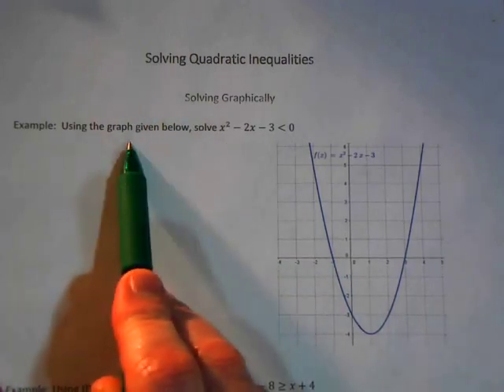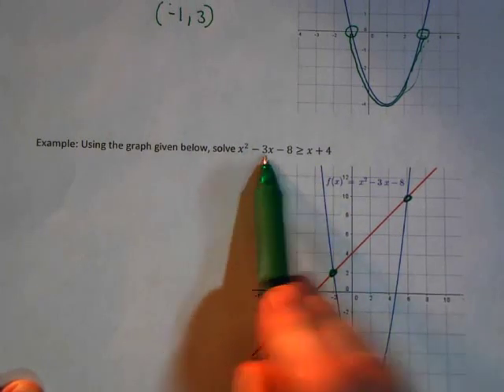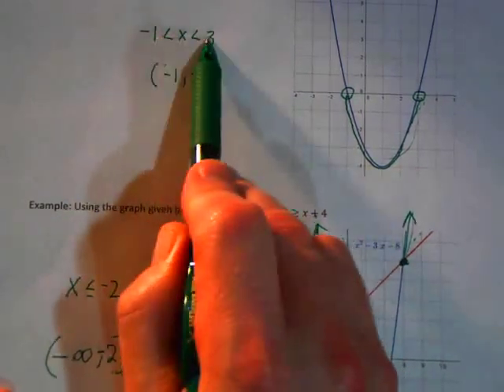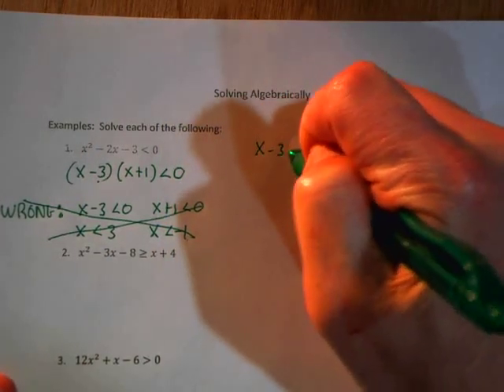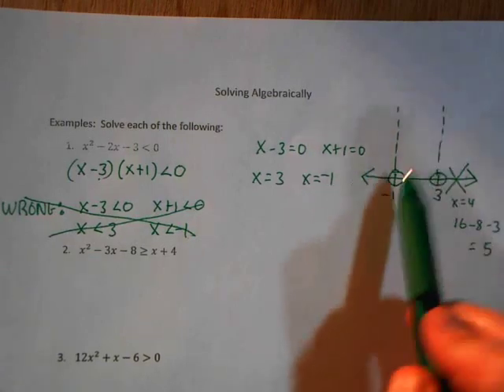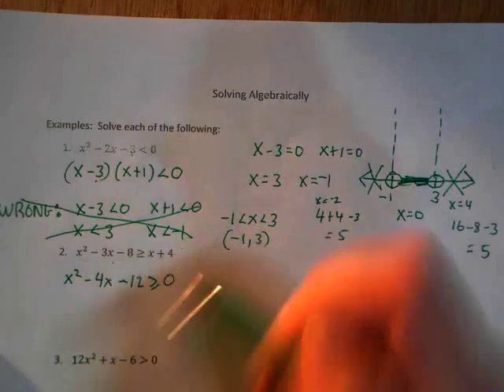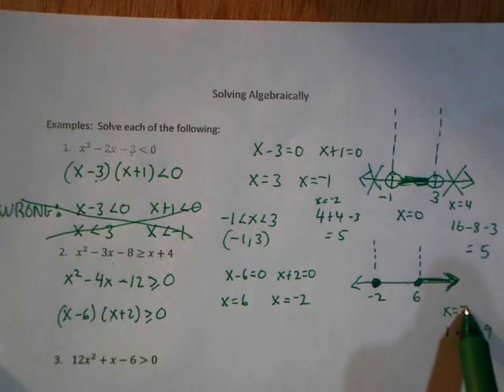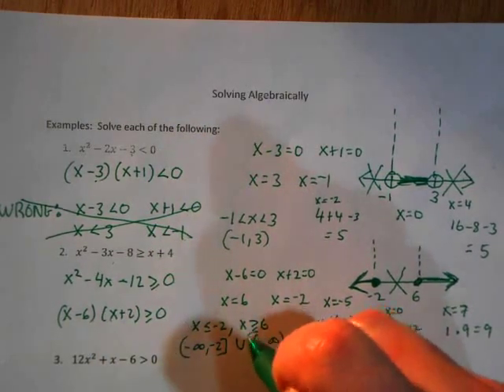1 5 Solving Quadratic Inequalities part 1